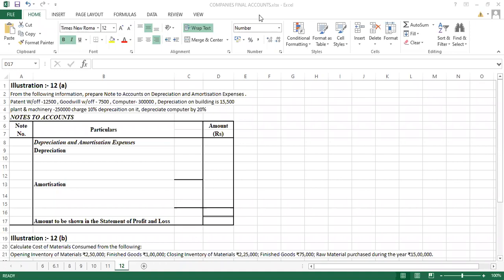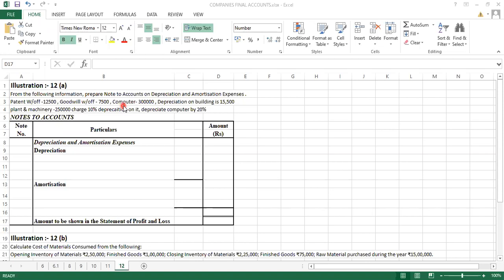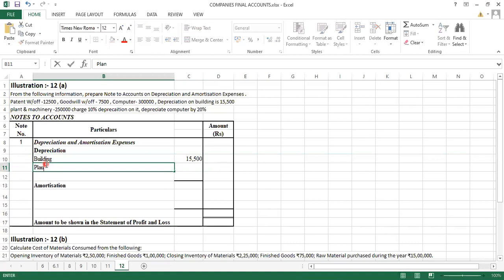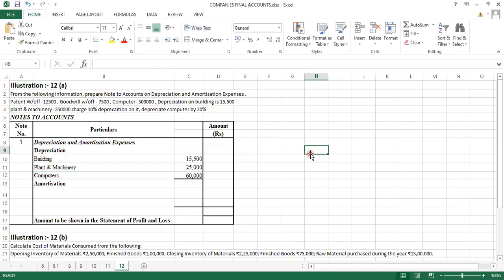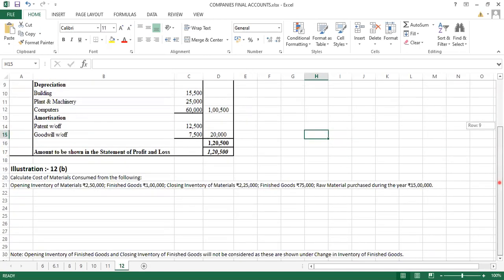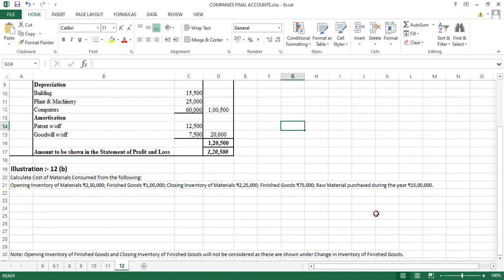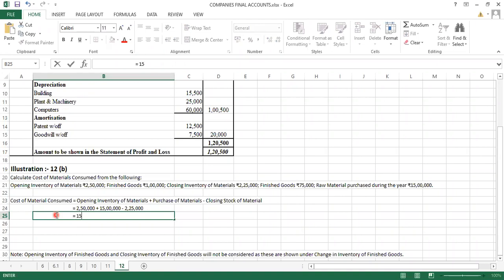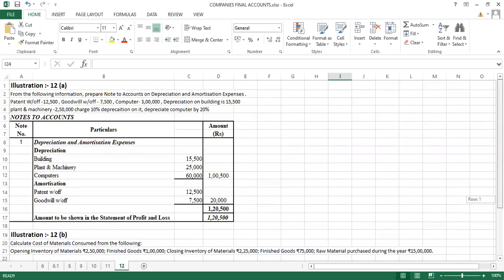SYBCOM/SYBAF - FINANCIAL ACCOUNTING Preparation of Final Accounts of Companies :- Illustration 12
SYBAF/ SYBCOM :- SEM 4